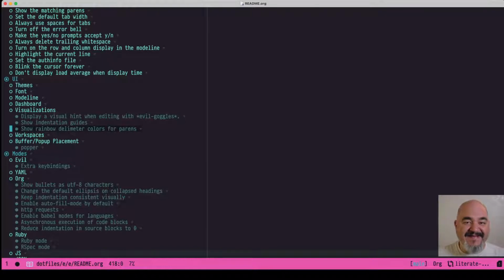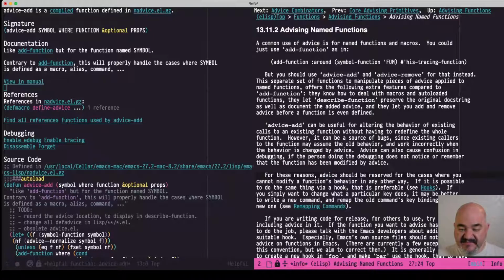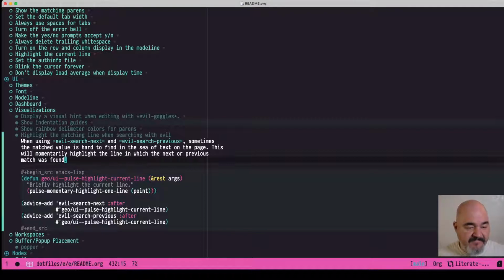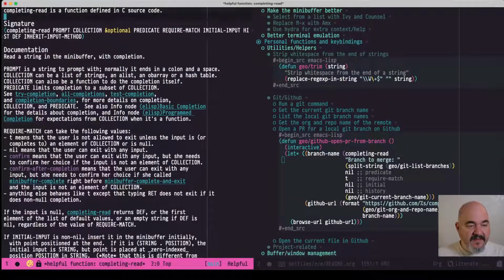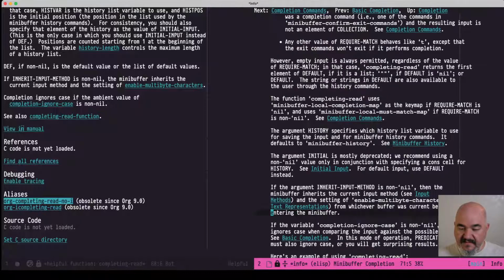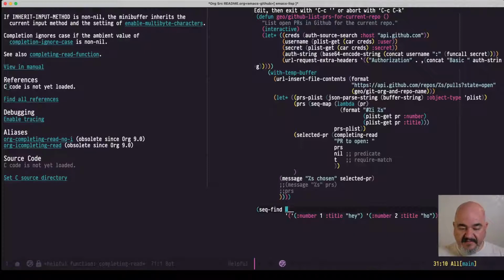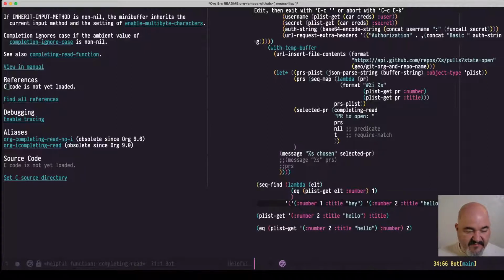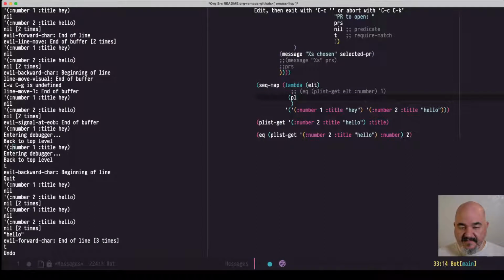Let's write some Emacs Lisp - Using advice, more Github functions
I read an article recently about the advice functionality and would like to use it to add something fun. Also, we'll continue working on functions for an eventual personal Github package. Sorry the minibuffer was cut off!